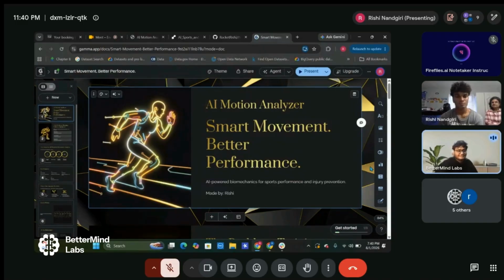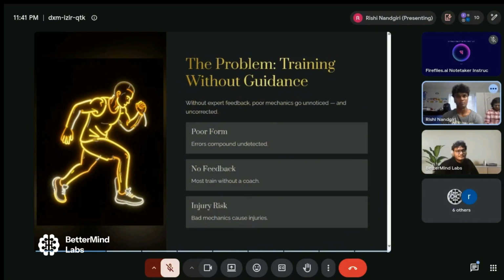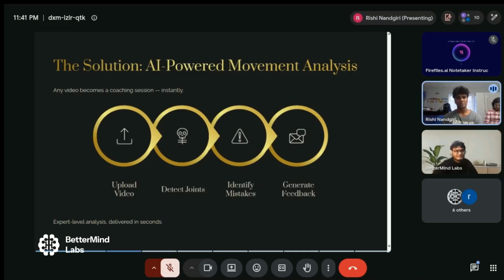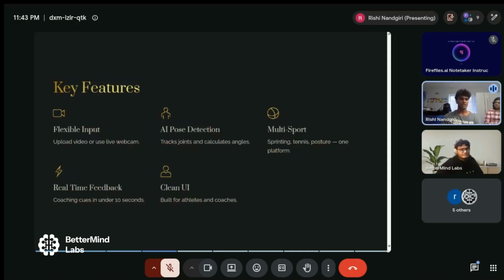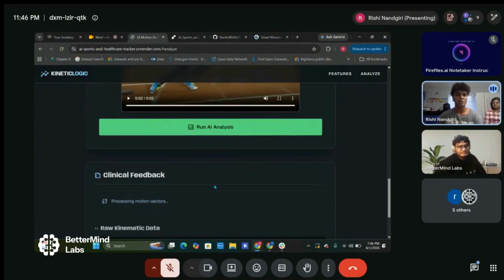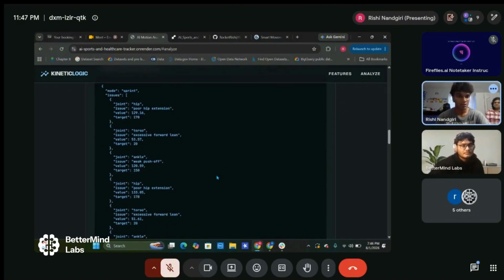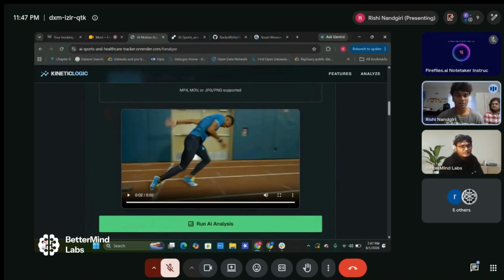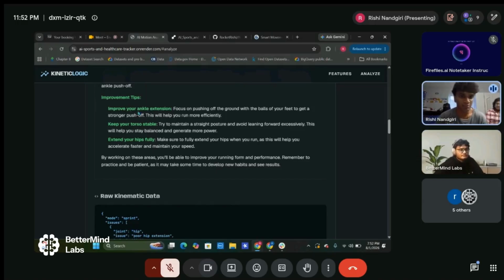How AI Analyzes Sprint Mechanics for Faster Running | AI + Sports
For sprinters, improving performance isn't just about training harder—it's about perfecting every movement.

In this project demo, Rishi Nandgiri presents an AI Motion Analyzer developed during the BetterMind Labs Summer AI Program. Inspired by his experience as a sprinter, the platform analyzes an athlete's running mechanics by measuring key body angles throughout a sprint.

Using AI-powered motion analysis and pose estimation, the system evaluates posture, joint alignment, and movement efficiency before providing personalized feedback to help athletes improve their running technique. Instead of relying solely on visual observation, athletes receive objective insights into where small adjustments can lead to better performance.

This project demonstrates how AI can make sports coaching more data-driven by helping athletes understand their movement patterns and refine their technique with actionable feedback.

🚀 Project Highlights
🏃 AI-powered sprint motion analysis
📐 Body angle and posture evaluation
🤖 Personalized performance feedback
📊 Data-driven athletic improvement
⚡ Sports biomechanics powered by AI

Interested in building AI that transforms sports performance? Join the BetterMind Labs Summer AI Program and create innovative projects across sports, healthcare, robotics, finance, education, and beyond.